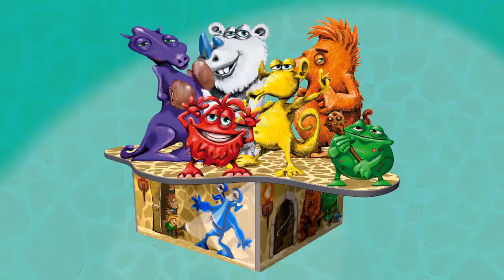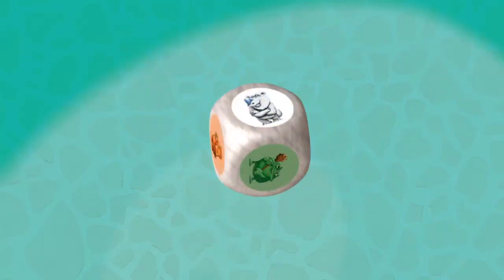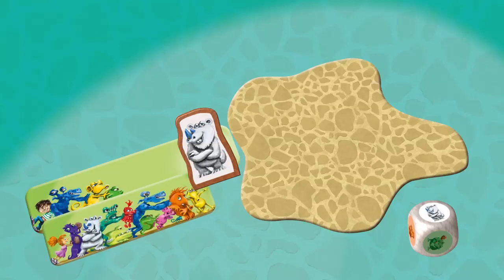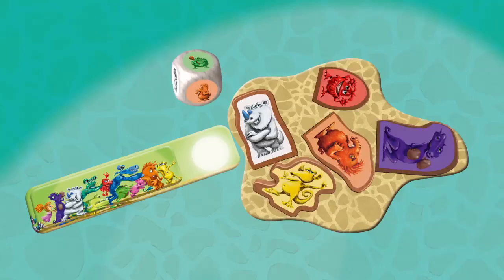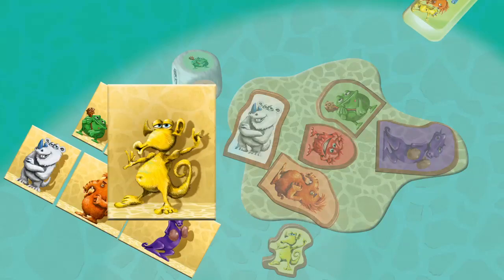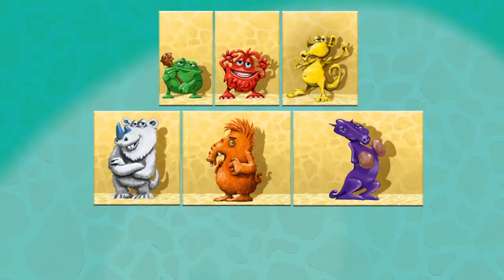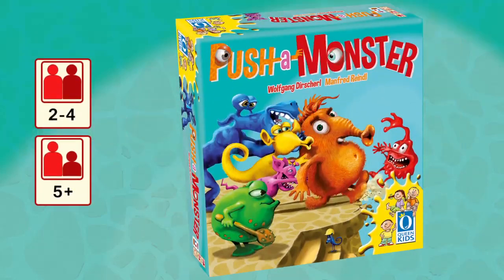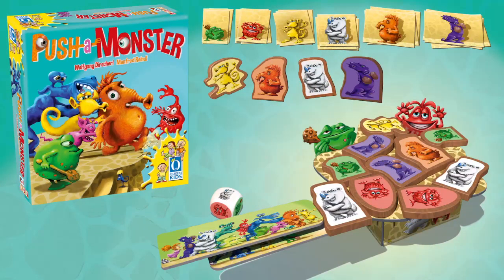Push-A-Monster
Monsters have been let loose in the monster arena, it’s getting crowded on the platform and the monsters keep on coming.

is a monstrously strong pushing game for 2-4 players, ages 5 and up, a fun addition to the Queen Kids line of games.